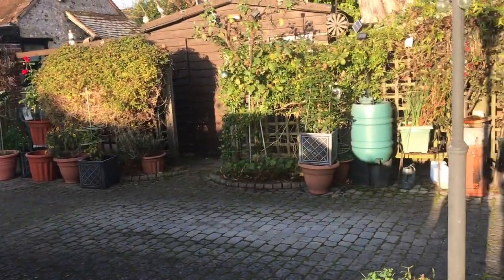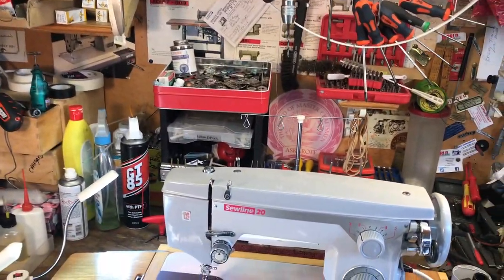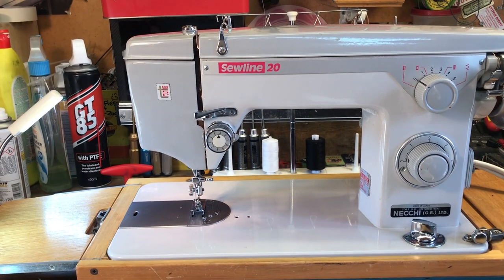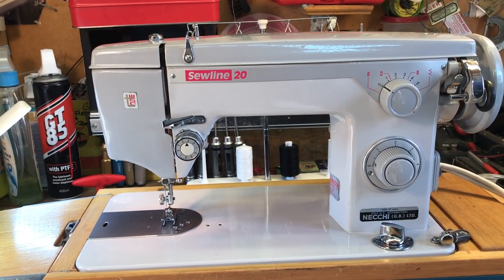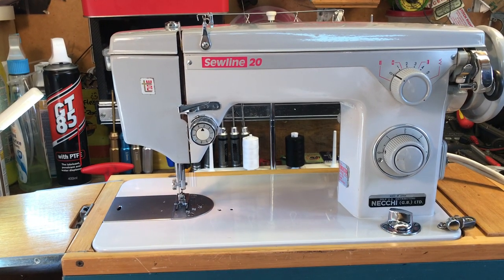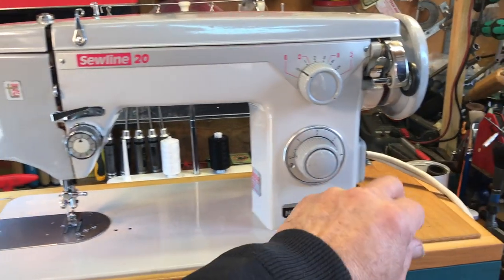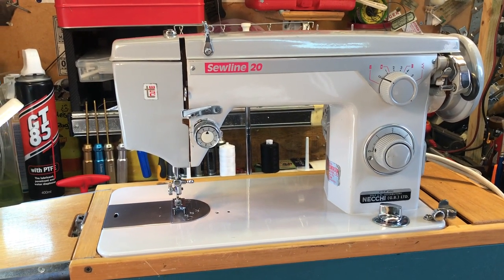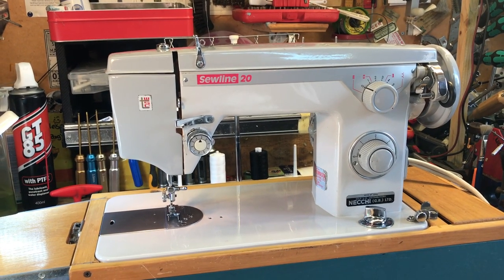Alex Askaroff presents a perfect Necchi sewing machine in action.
Don't forget my books they make great presents,

Necchi made some superb machines. Here is one of their Japanese sewing machines from the 1980's, as heavy as a baby elephant but gloriously beautiful in performance. I hope you enjoy it.